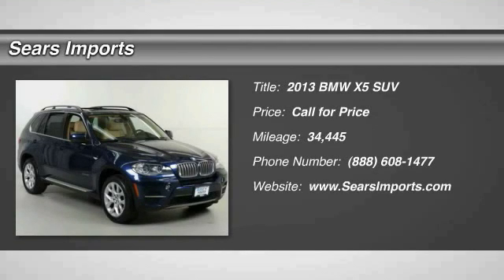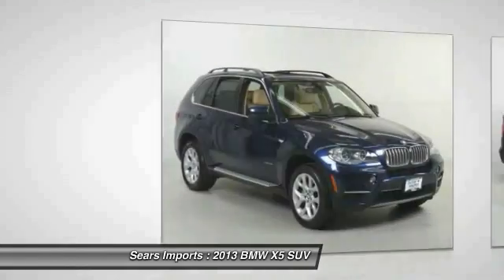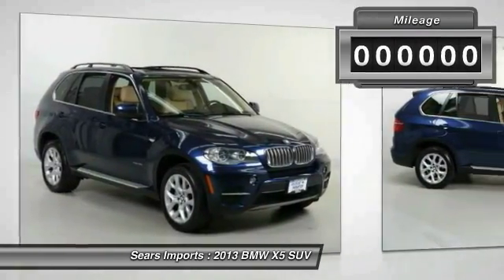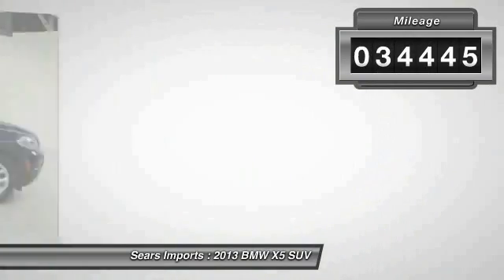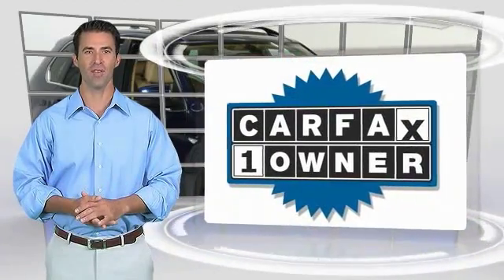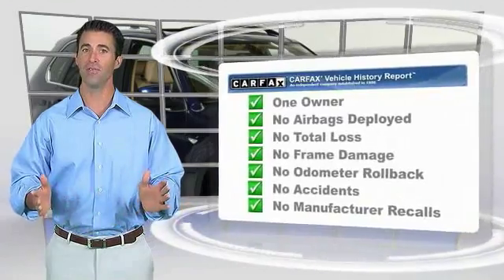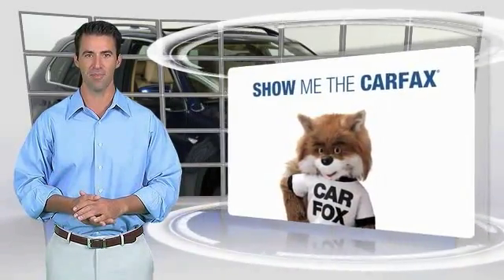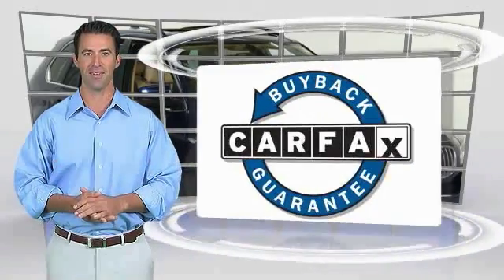2013 BMW X5 xDrive35i Minnetonka Minneapolis Bloomington,MN 4381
Sears Imports
13500 Wayzata Blvd

Hard to find One Owner 2013 BMW X5 35i xDrive  w/Premium Sound, Convenience Pkg, Multi-contour Seats, Running Boards & 19 Alloy Wheels!  California Car! Full BMW Warranty-CPO/Ext. warranty available. Perfect Carfax-All records. New OEM Tires! New Brakes! Non-Smoker.  It is nicely equipped with features such as Convenience Package (Comfort Access Keyless Entry, Navigation System, Online Information Services, Real Time Traffic Information, Rear-View Camera w/Top View, and Voice-Command), Luxury Seating Package (Active Seat For Driver, Front Ventilated Seats, Multi-Contour Seats, and Perforated Nevada Leather Upholstery), Premium Sound Package (Satellite Radio), 10 Speakers, 19 x 9 Light Alloy Star-Spoke (Style 334) Wheels, Heated Front Seats, Nevada Leather Upholstery, Original MSRP $62,770, Running Boards, Sand Beige w/Nevada Leather Upholstery, and Smartphone Integration. Please contact Jon Kutsch for details.